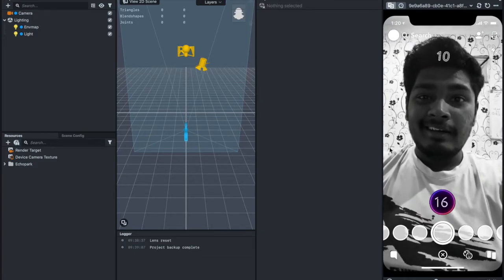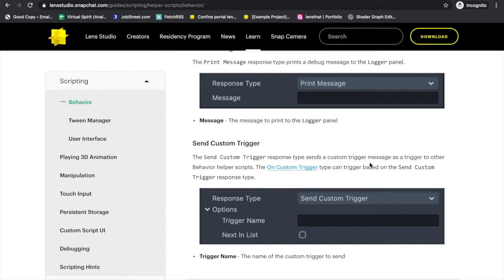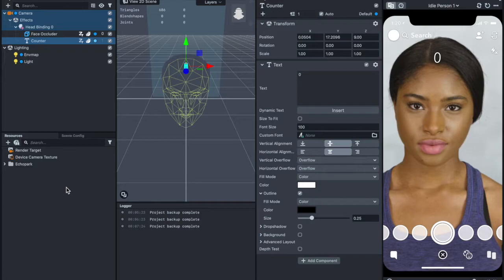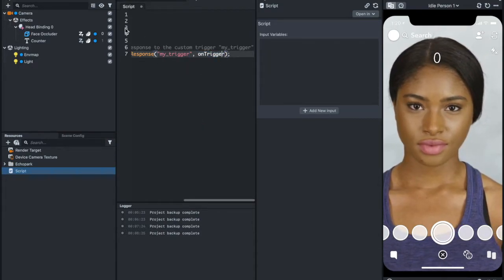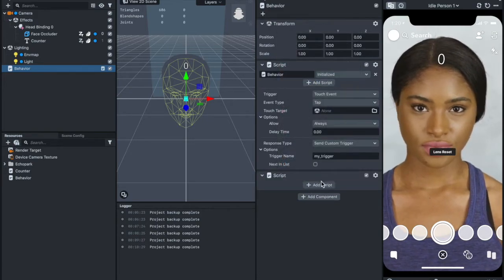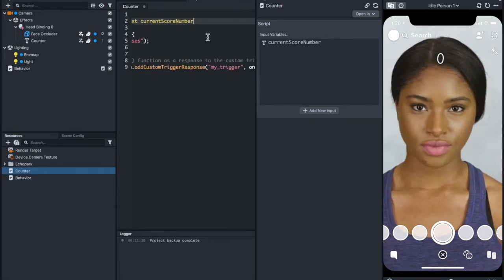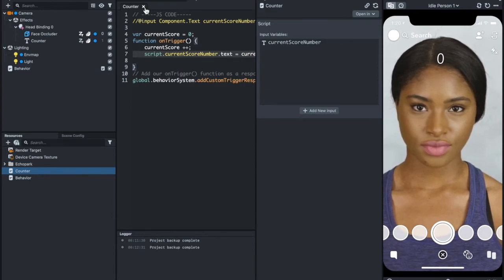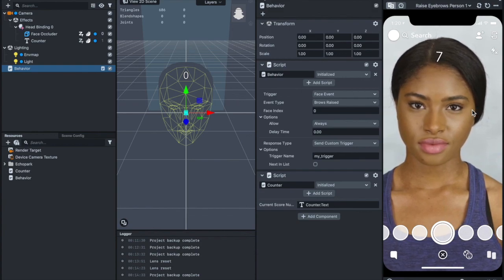How to Create a Simple High Score Game in Lens Studio - Part 1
In this Part 1 of Simple High Score Game lens, you will learn on how to add counter to a Text Object that is attached to the head.

This allows you to add triggers such as raising eyebrows, opening the mouth, or even tapping the screen to increase the count.

Additional Augmented Reality Resources